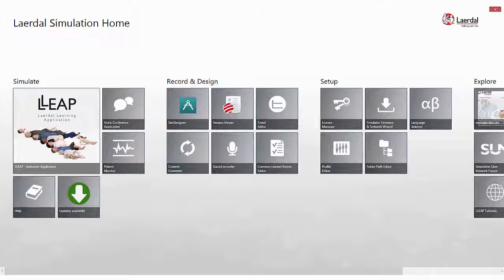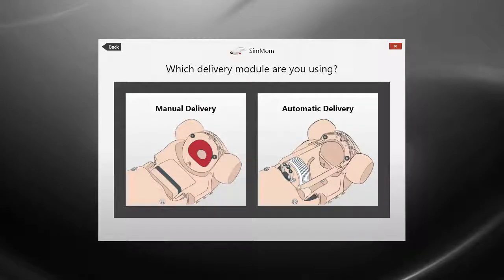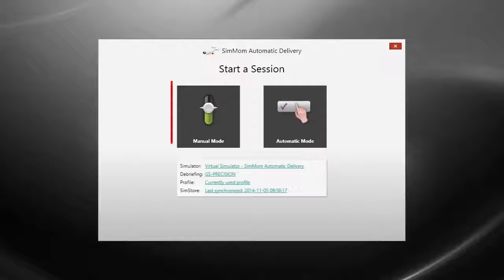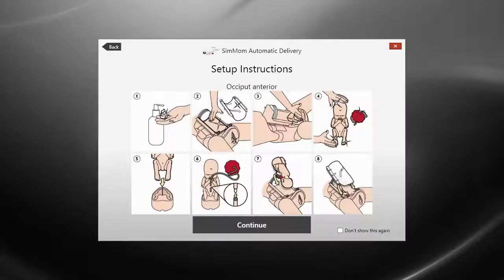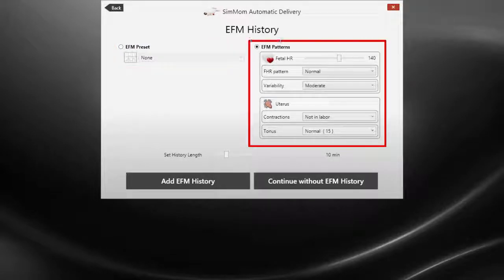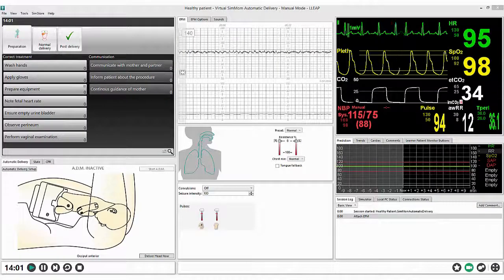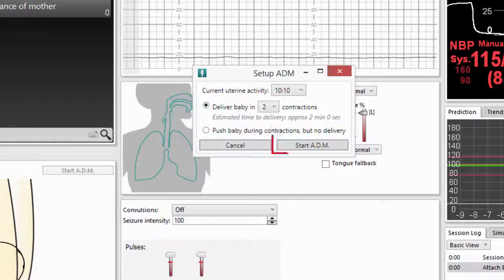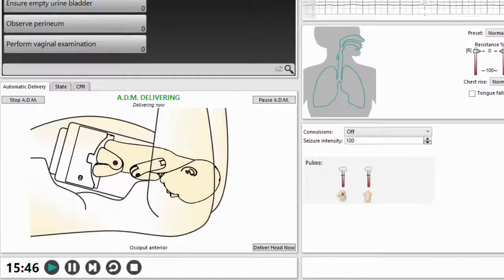How to Start a Simulation with SimMom and the ADM in LLEAP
This video shows how to start your simulation in LLEAP, when working with the Automatic Delivery Module installed in SimMom.